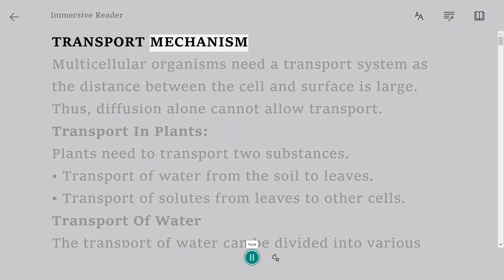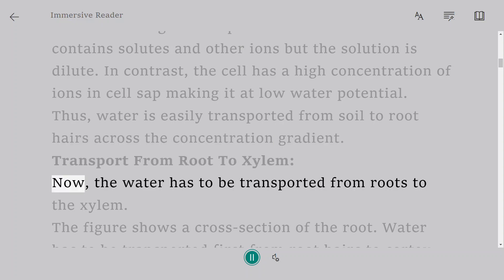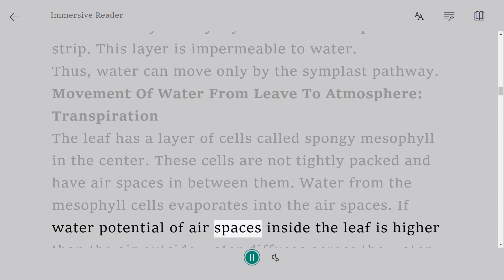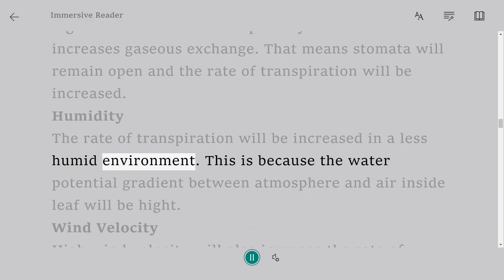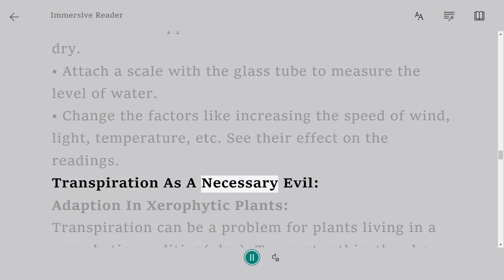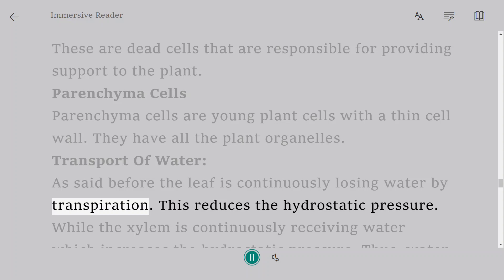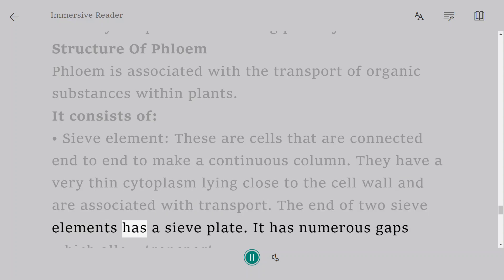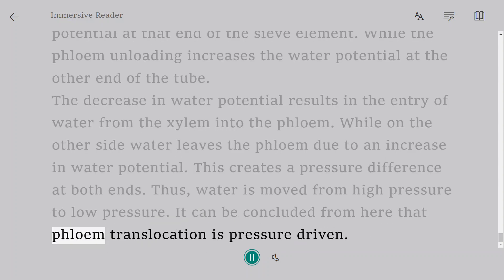Transport Mechanism | A Level Notes Biology 9700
Multicellular organisms need a transport system as the distance between the cell and surface is large. Thus, diffusion alone cannot allow transport.

Transport In Plants:

Plants need to transport two substances.

• Transport of water from the soil to leaves.

• Transport of solutes from leaves to other cells.

Transport Of Water

The transport of water can be divided into various steps

The first is transported from soil to root hairs.

1. Then, from root hairs to the xylem.

2. Finally from xylem to leaves.

Transport From Soil To Root Hairs:

The primary root is covered by a cap called root cap this makes it impermeable for the absorption of water and other substances.

To overcome this, the epidermis sends out fine branches called root hairs. These root hairs are involved in the absorption of substances. They also increase the surface area for absorption.

Absorption Of Water Down The Concentration Gradient:

The soil has high water potential than root hairs. It contains solutes and other ions but the solution is dilute. In contrast, the cell has a high concentration of ions in cell sap making it at low water potential. Thus, water is easily transported from soil to root hairs across the concentration gradient.

Transport From Root To Xylem:

Now, the water has to be transported from roots to the xylem.

The figure shows a cross-section of the root. Water has to be transported first from root hairs to cortex than it enters the stele where xylem is located.

Water potential in the xylem is at low water potential than the root hairs thus the water can easily move through it.

There are two routes that water takes to enter the xylem.

Routes Taken By Water:

1) Symplast

Symplast is the movement of water from one cell to another cell. The water enters the cytoplasm than the cell sap of one cell than to others.

2) Apoplast

Movement of water from the cell wall to cell wall without entering the cytoplasm is called the apoplast pathway.

Water can take any of the two pathways to cross the cortex and reach the stele.

Movement From Stele To Xylem:

Once the water has reached stele now the apoplast pathway is stopped. This is because the endodermis is surrounded by a waxy layer called the Casparian strip. This layer is impermeable to water.

Thus, water can move only by the symplast pathway.

Movement Of Water From Leave To Atmosphere:

Transpiration

The leaf has a layer of cells called spongy mesophyll in the center. These cells are not tightly packed and have air spaces in between them. Water from the mesophyll cells evaporates into the air spaces. If water potential of air spaces inside the leaf is higher than the air outside water diffuses across the water potential gradient.

This loss of water mainly depends upon the opening and closing of stomata. Stomata are open when plants need CO2 for photosynthesis and closed when plants are not performing photosynthesis.

Thus, transpiration is mainly an inevitable consequence of gaseous exchange by plants. Although when plants need to conserve water they adapt various alternate ways for gaseous exchange minimizing transpiration.

This process of excretion of water in the form of water vapors is called transpiration.

Factors Affecting Rate Of Transpiration

Several factors affect the rate of transpiration.

Opening And Closing Of Stomata.

Plants have to regulate the opening and closing of stomata according to their need. Stomata serve as a passage for the diffusion of gases. Thus, when the plant is performing photosynthesis they need more CO2 during the daytime. So plants keep their stomata open. While at night when photosynthesis is stopped plants close their stomata.

This increased rate of transpiration during the daytime.

Light

Light increases the rate of photosynthesis thus it increases gaseous exchange. That means stomata will remain open and the rate of transpiration will be increased.

Humidity

The rate of transpiration will be increased in a less humid environment. This is because the water potential gradient between atmosphere and air inside leaf will be hight.

Wind Velocity

High wind velocity will also increase the rate of transpiration. That is because it distributes the water vapors present in the air creating a gradient.

Temperature

Transpiration is also increased by increasing temperature.

Investigating Factors Affecting Rate Of Transpiration:

It is difficult to measure the water loss from the leaf but it is easier to measure the water absorbed by the leaf. As the greater, the water absorbed by a plant the greater the amount of water will be a loss. Thus, we are assuming here that the amount of water absorbed is equal to the amount of water loss.